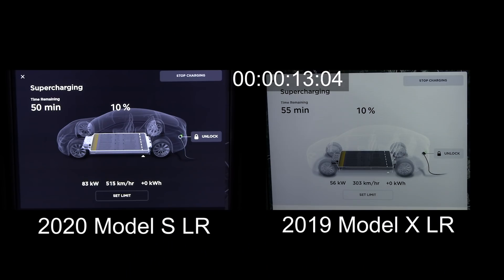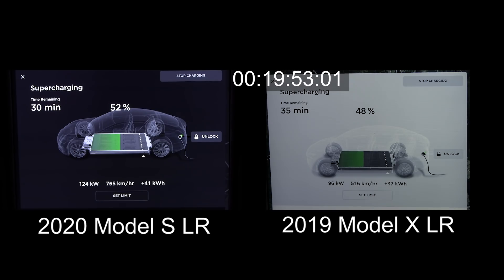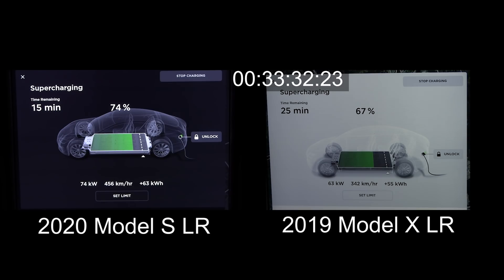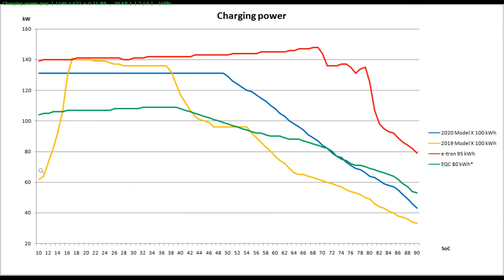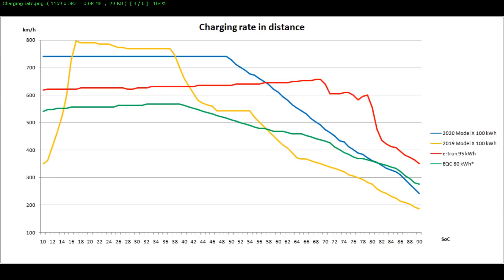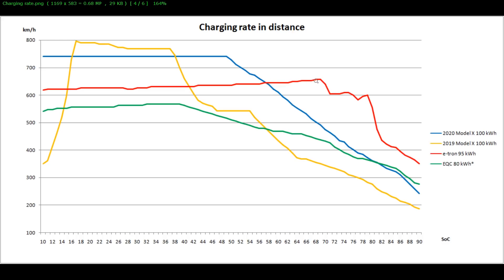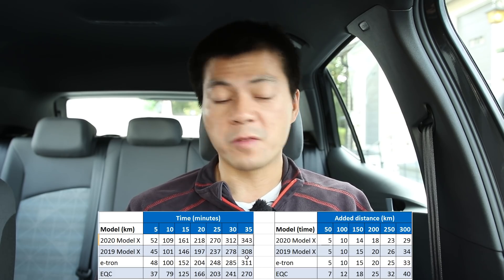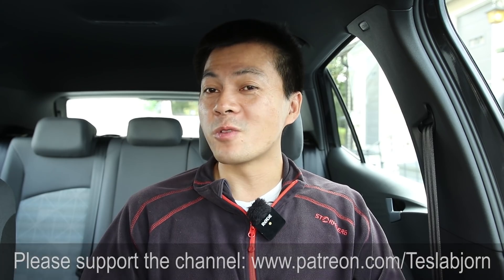Tesla Model S LR Raven rev. G battery pack charging